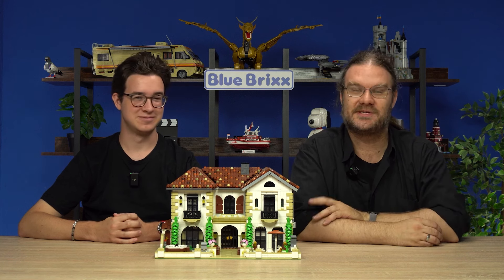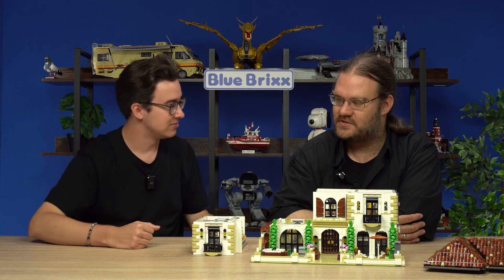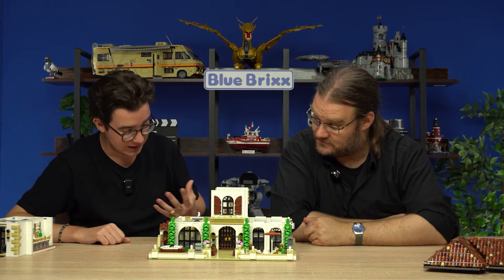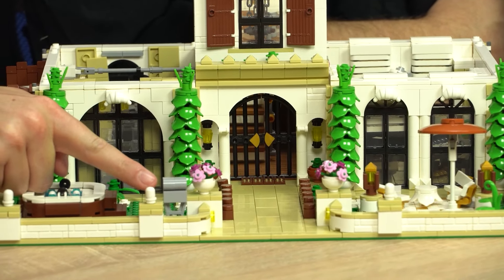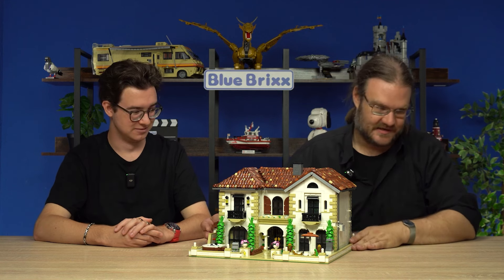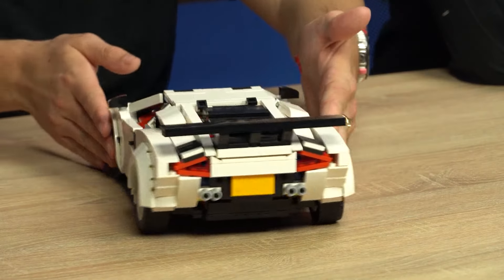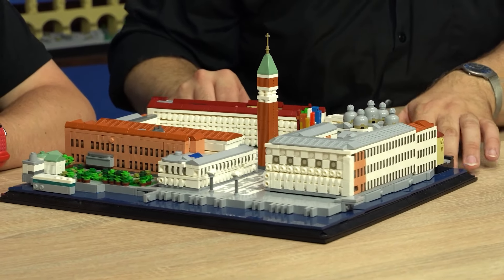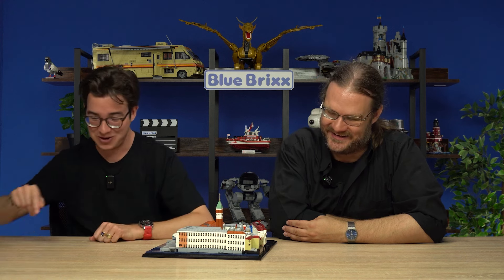Brick Trip Through Italy: Mansion, Monuments and Cars - Sets by BlueBrixx & Mould King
Join Ross and Jo as they take you on a fascinating journey through Italy with three detailed building block models from BlueBrixx and Mould King. First, we explore the Mediterranean City Villa from BlueBrixx (105523) 🏡. This model includes over 6500 pieces and features a liftable roof with intricate details, making it a rewarding and challenging build.

Next, check out the White Italian Supercar from the 1980s by Mould King (10045) 🚗. This sleek car captures the essence of Italian automotive design with detailed features and a sporty look.

Finally, take a trip to Venice with the St Mark's Square model from BlueBrixx (105325) 🛶. This set features charming canals and gondolas, capturing the iconic scenery of Venice and providing a picturesque building experience.

All these models are made with building blocks, providing a unique and enjoyable building experience. Whether you're a seasoned builder or new to the hobby, these sets offer a fun way to explore the beauty and history of Italy.